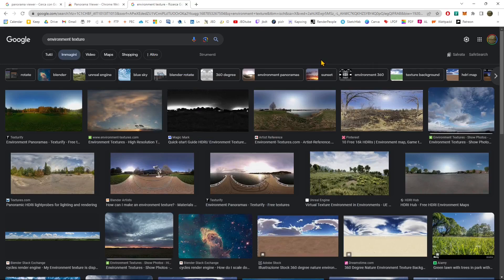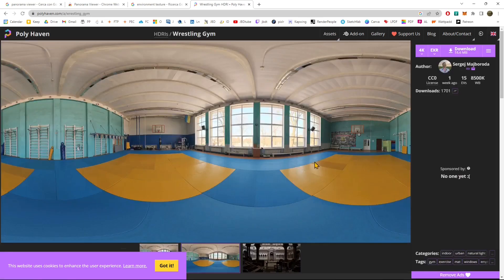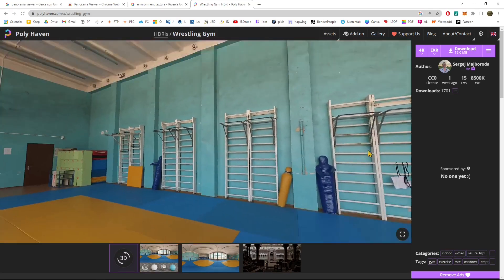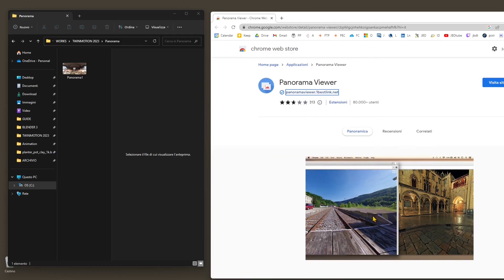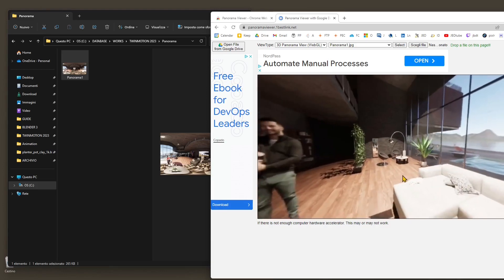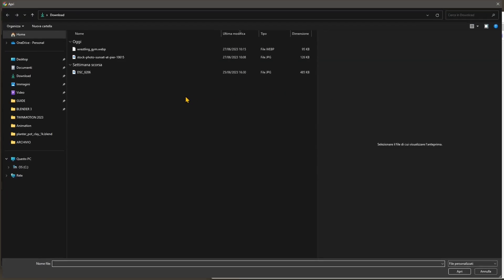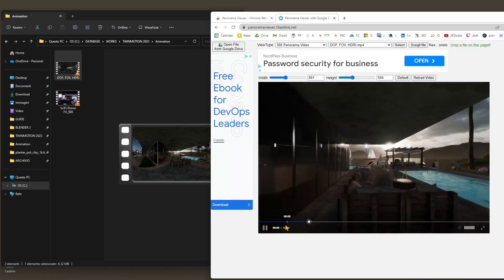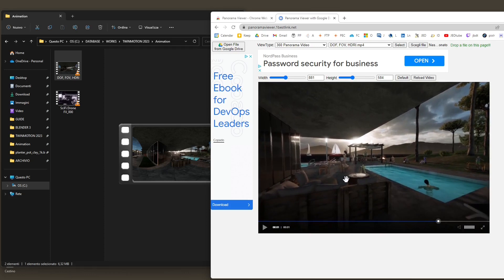Videoguide - Open 360 Panorama Image and Video with Panorama Viewer Web App in Google